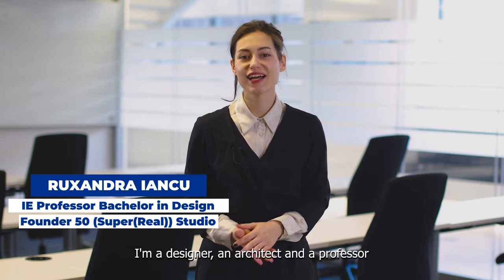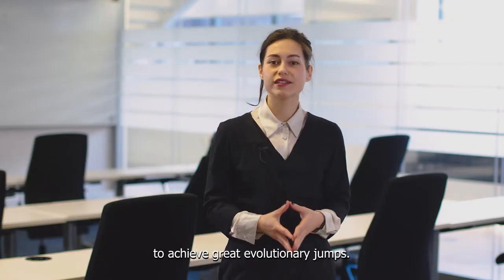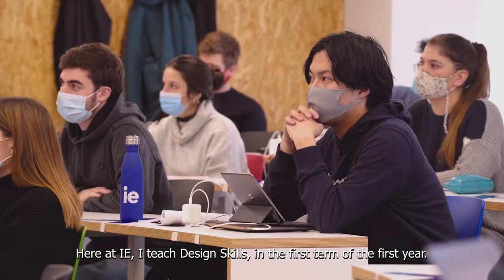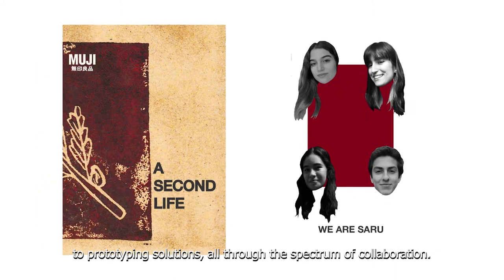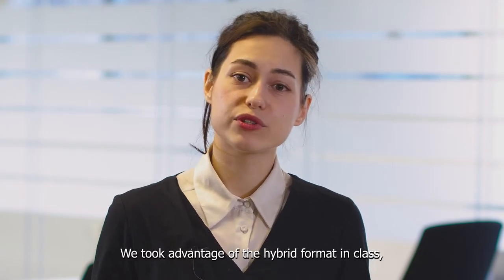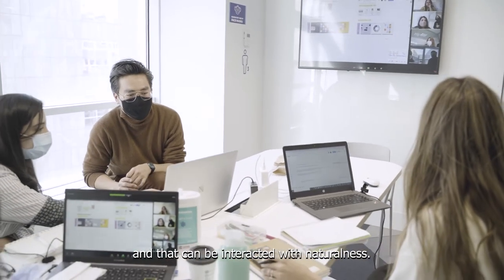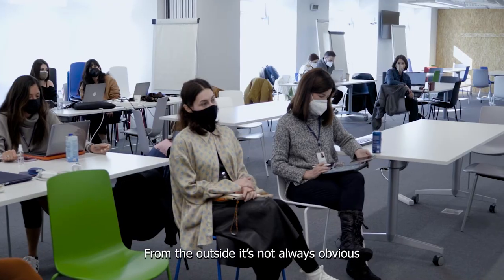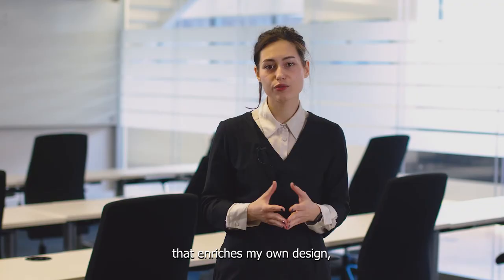Professor Ruxandra Iancu. Liquid Learning applied to IE's values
Professor Ruxandra Lancu. Liquid Learning applied to IE's values of sustainability and collaboration.